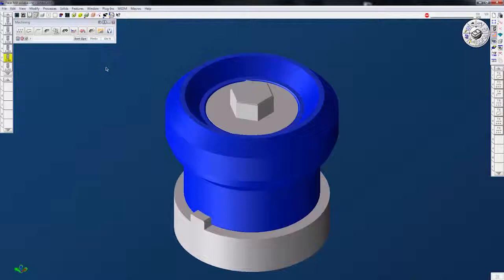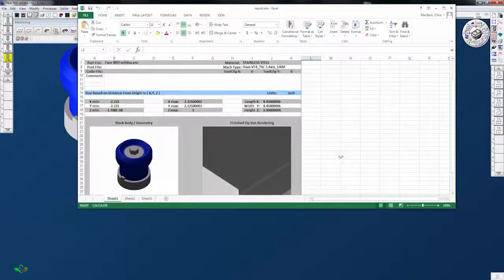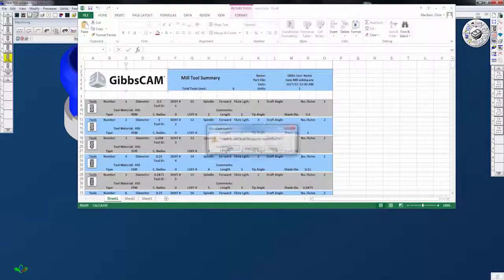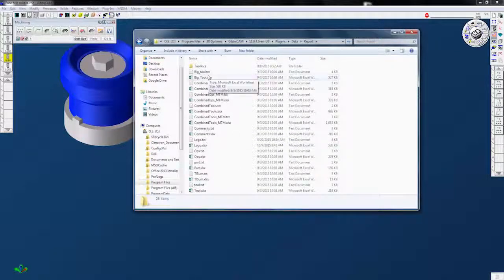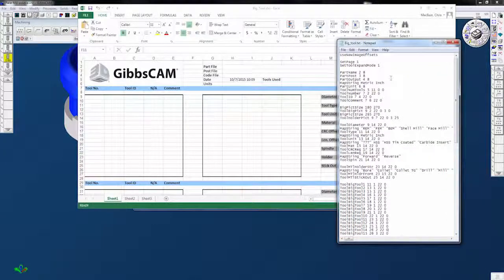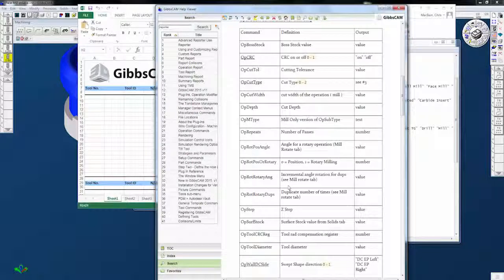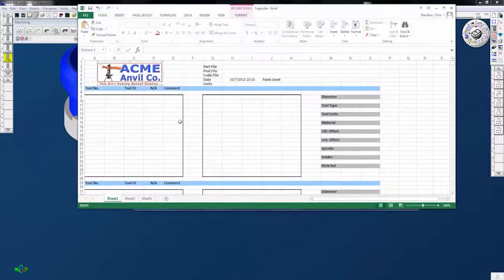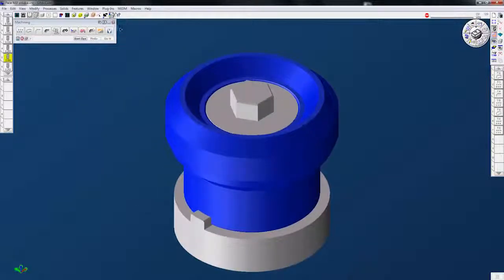5 Reporter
"Autodesk Eğitim"
"SolidWorks Eğitim"
"SolidWorks Sorular"
"Autodesk Inventor Eğitim"
"Catia Eğitim"
"Cimatron Eğitim"
"PowerMILL Eğitim"
"Mastercam Eğitim"
"CamWorks Eğitim"
"Topsolid Eğitim"
"ArtCam Eğitim"
"Auton Cam Eğitim"
"HSMworks Eğitim"
"ANSYS Eğitim"
"WorkNC Eğitim"
"Edge Eğitim"
"CIMCO Eğitim"
"HyperMILL Eğitim"
"VisualMILL"
"SurtCam Eğitim"
"Think Design Eğitim"
"Photoshop Eğitim"
"CAD / CAM / CAE Eğitim"
"Cnc Eğitim"
"Solidcam"
"Solidcam Eğitim"
"SpaceClaim"
"EdgeCAM"
"Auton"
"HyperMILL"
"SurfCAM"
"InventorCAM"
"WorkNC"
"Unigraphics CAM"
"Unigraphics"
"VISI CAD"
"Machining"
"Cimatron"
"ANSYS"
"CosmosWorks"
"ABAQUS"
"Nastran"
"MoldFlow"
"CAD CAM CAE 3D"
"Solid Edge"
"PhotoWorks"
"Render"